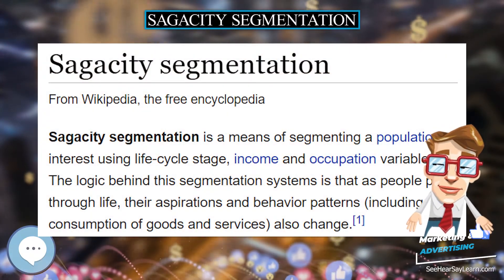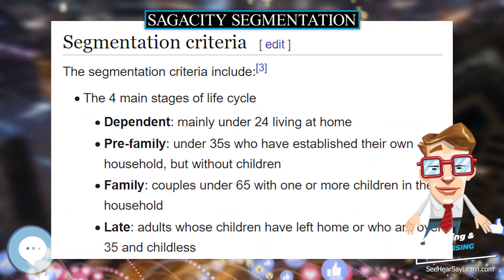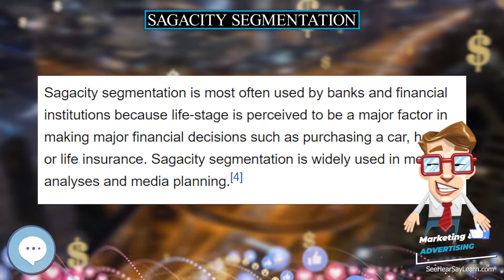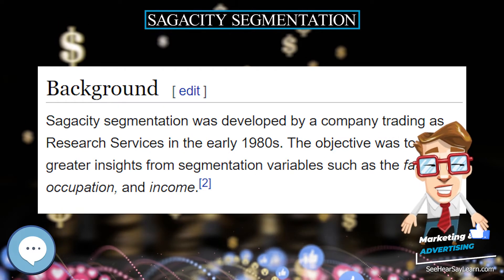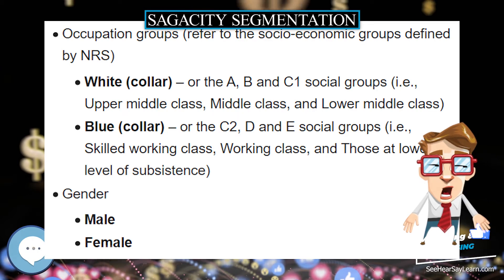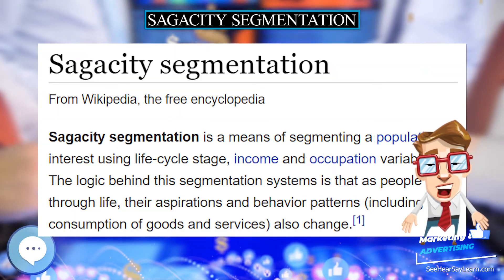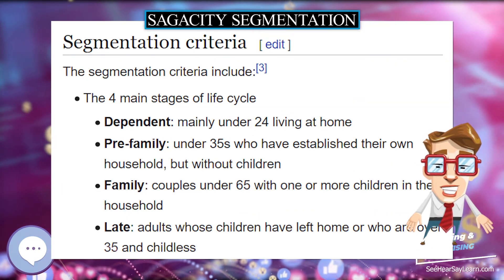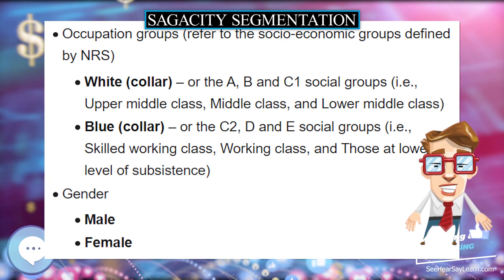Sagacity segmentation 💲 Marketing & Advertising💲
Sagacity segmentation is a means of segmenting a population of interest using life-cycle stage, income and occupation variables. The logic behind this segmentation systems is that as people pass through life, their aspirations and behavior patterns (including consumption of goods and services) also change.